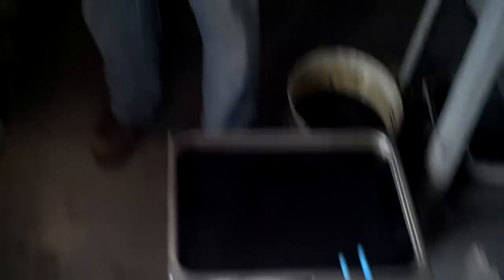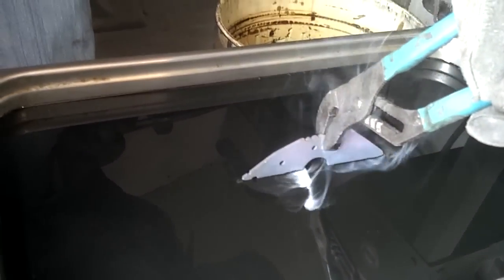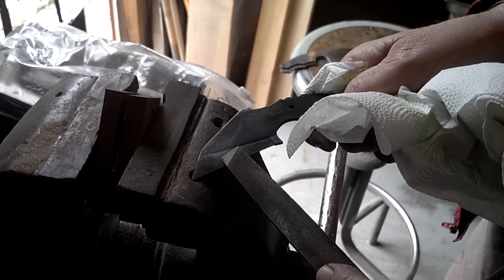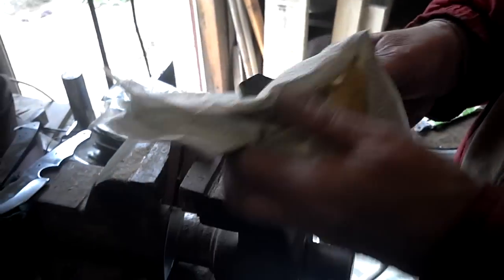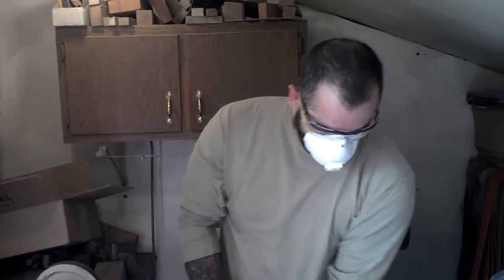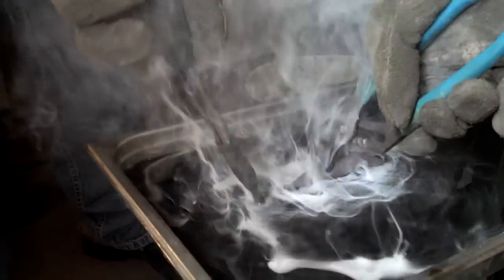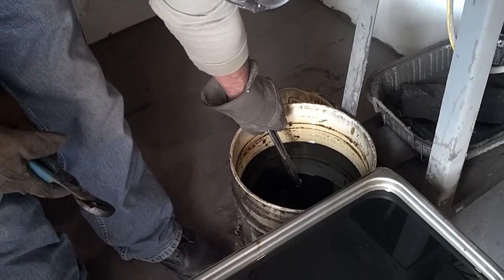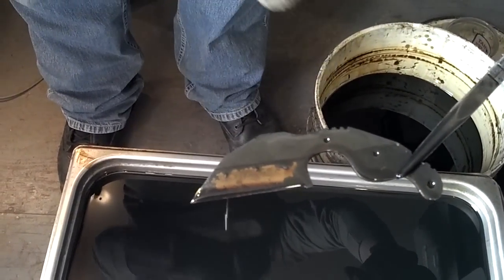My EPIC Day with my Mentor Mr Gillespie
I lost a lot of video today because of lack of memory in my Phone but i hope you got to enjoy what i salvaged!
Today was EPIC and i learned SO VERY MUCH and i feel BLESSED that Mr. Gillespie spent the Time and more importantally the EFFORT to better myself and hopefully give you as the viewer a better understanding in the Custom Knife World. You will get your moneys worth from Mr Gillespie's Blades and i hope to be able to provide the Quality and Value that he provides his customers!!!
I am HONORED!!! FACT.